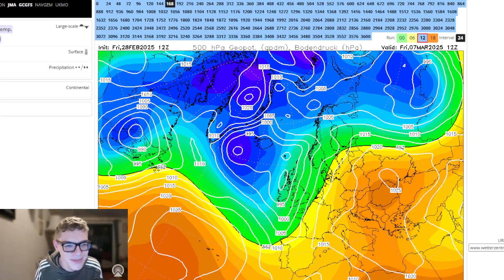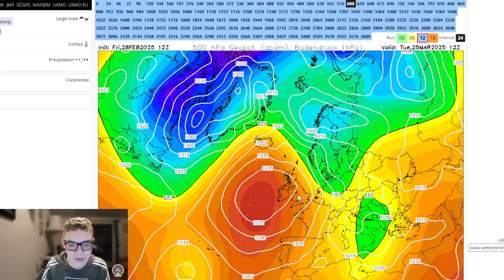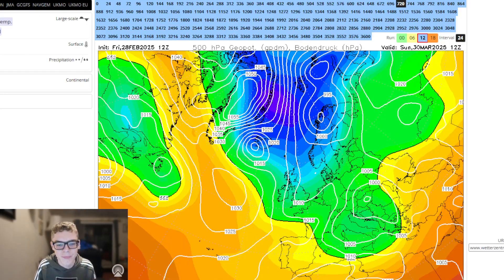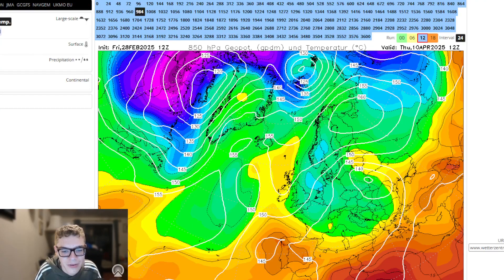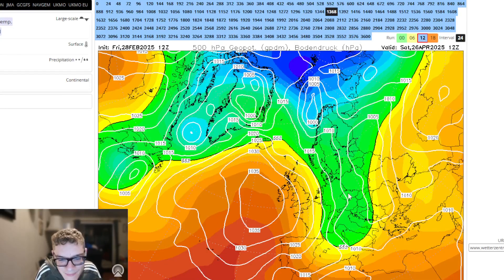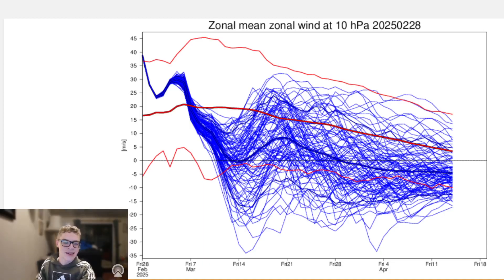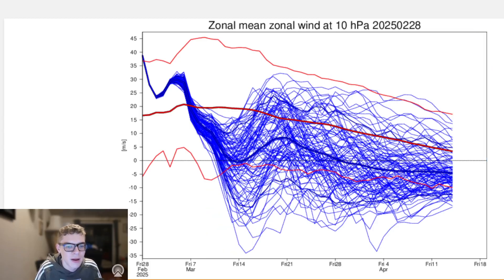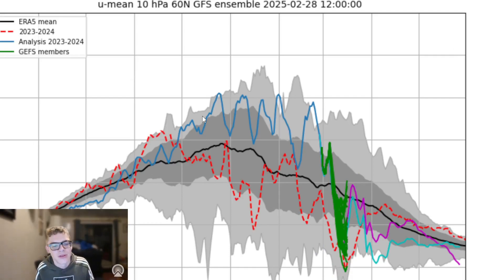Signs Of A MAJOR Pattern Change To End March? SSW Latest! | UK Weather Forecast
hello everyone and welcome to SEND IT'S SAT'DAY video! I'm away as we speak, but didn't want to leave you with no content today! We are looking at the latest potential Sudden Stratospheric Developments and having a look at the CFS model which goes out to much as 5 months out!

SEND IT!